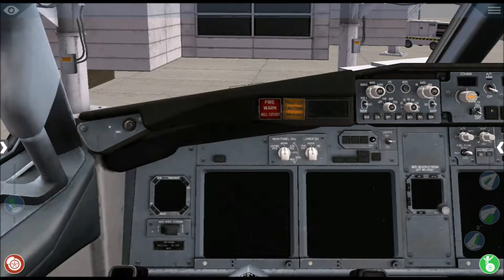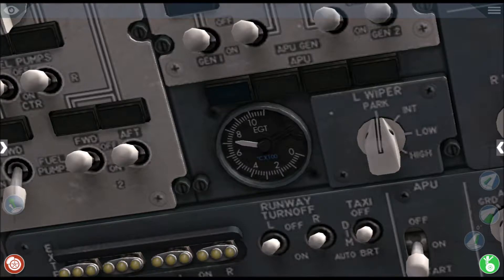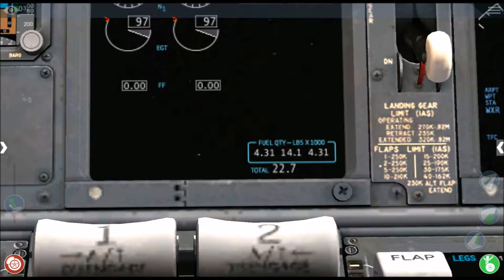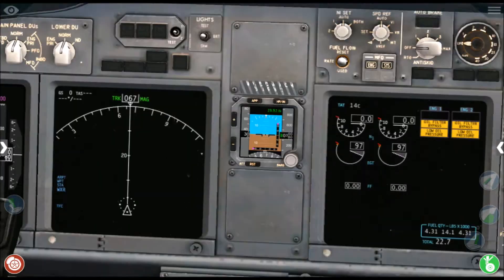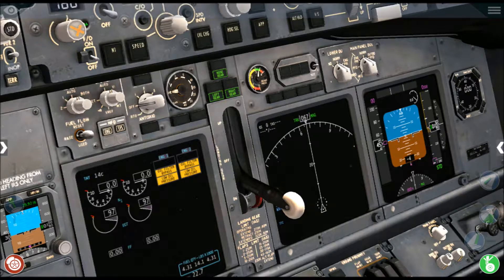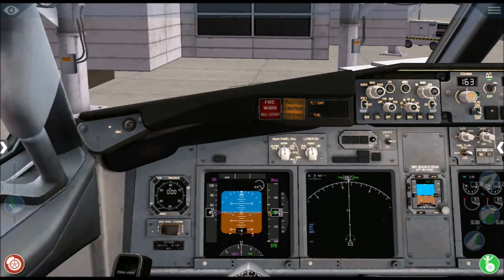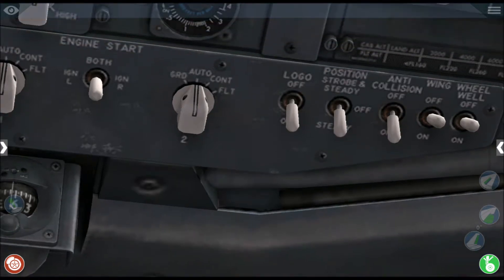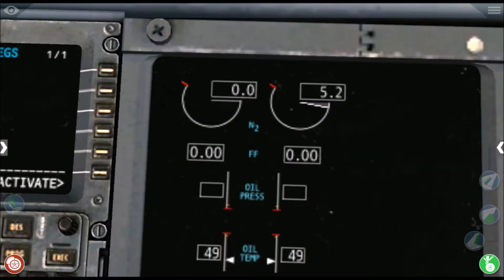How to startup a Boeing 737 (x plane 10.5 mobile)#1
I will be uploading content on aviation and flight simulator. I have had the ambition from the age of 4 to become and airline pilot. I am currently 14 years old (as of July 2017). I make tutorials completely from my own knowledge that I have acquired over the many years I have studied Aviation. While I might be bad at making YouTube videos, I am trying to improve the quality of these videos as I gain experience from producing new content ever so often into The Aviation Channel.